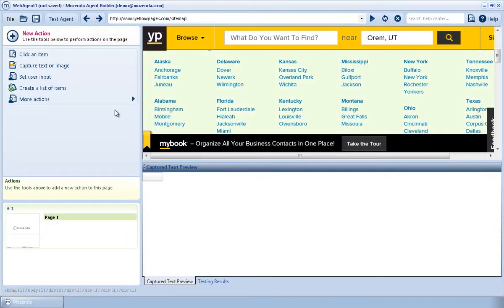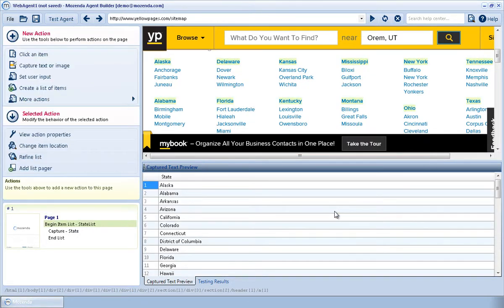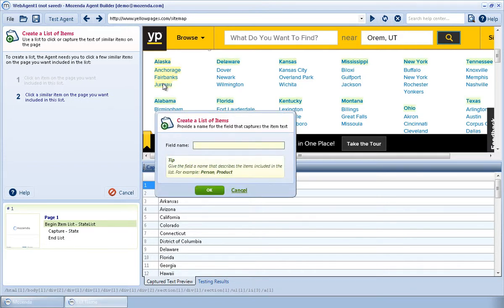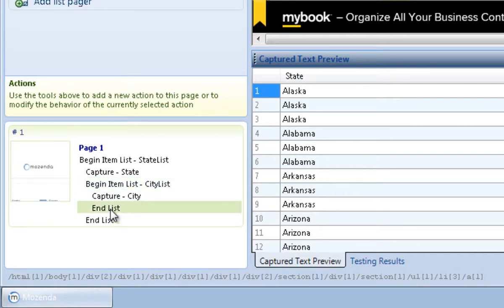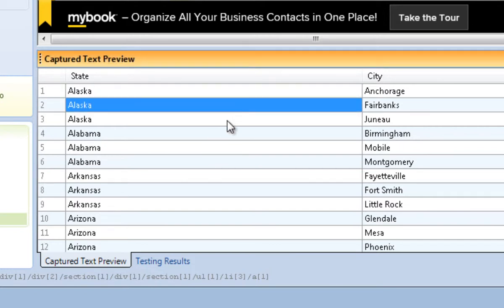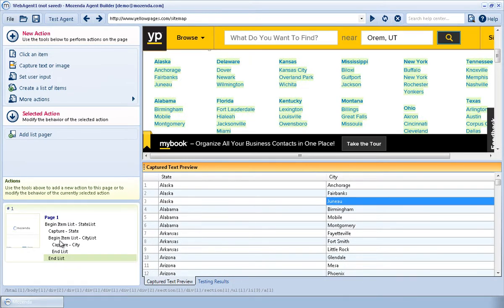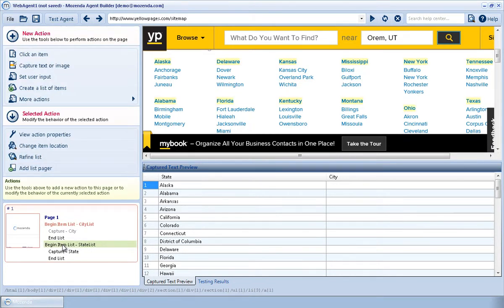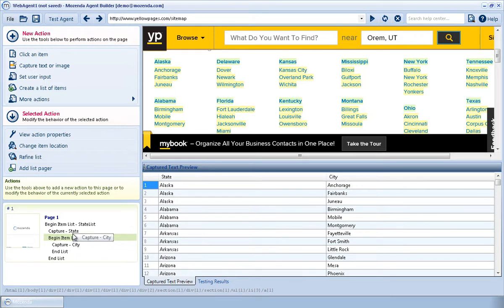1014: Use Nested List Actions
In this video, a Support Associate demonstrates how to create two action lists and nest one inside the other.